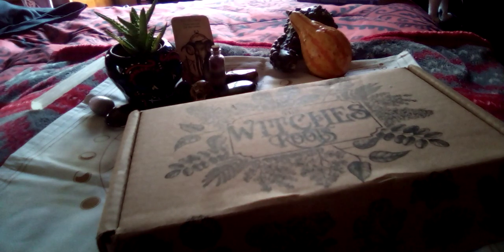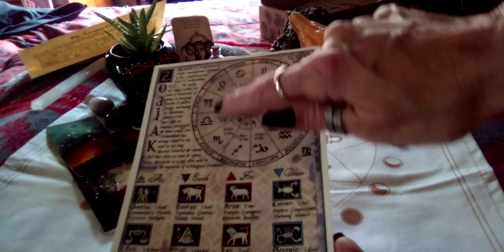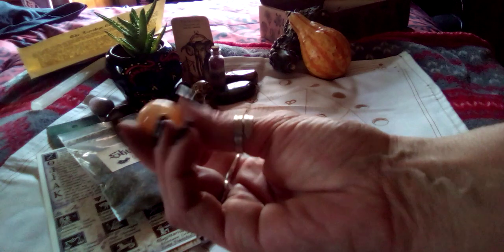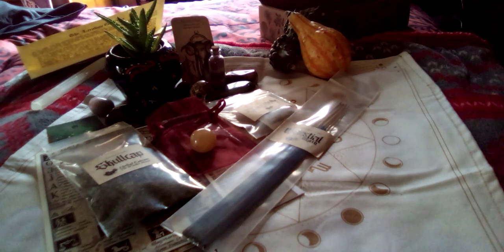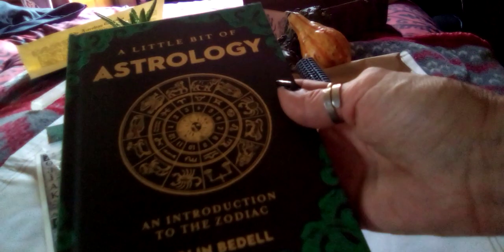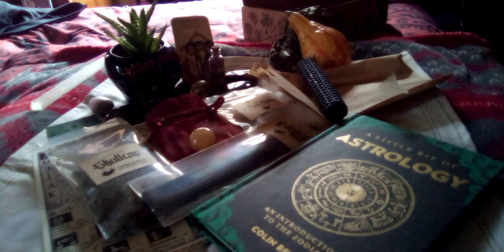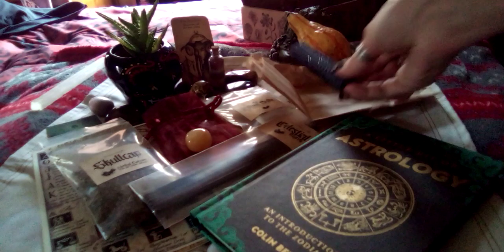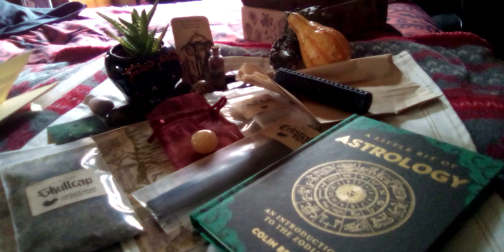witches Roots unboxing for November 2022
astrology collection